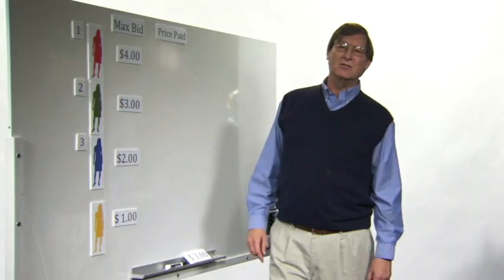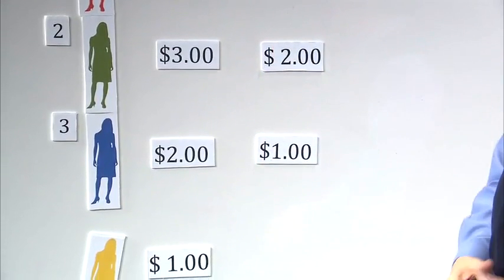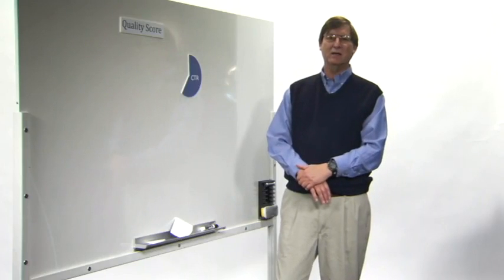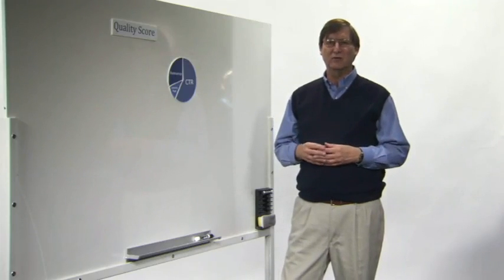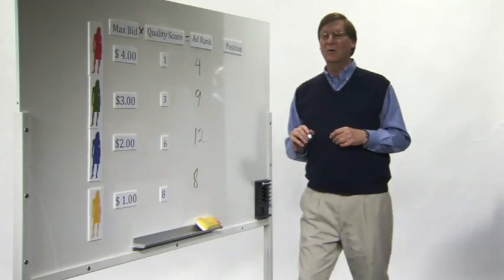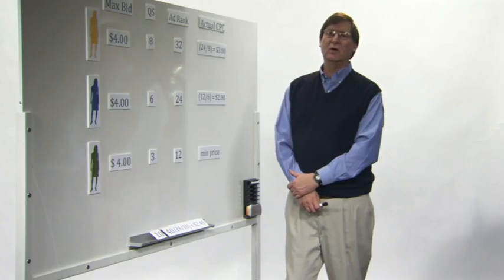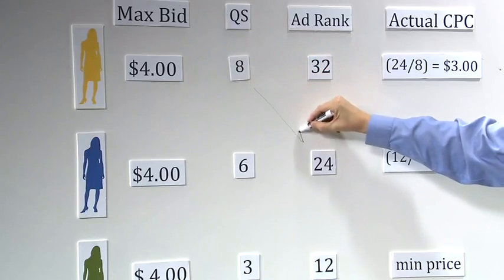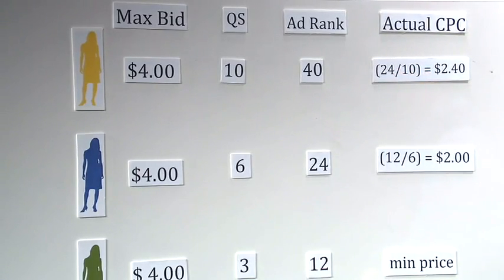Google PPC Advertising Explained - Adwords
A lot of people don't fully understand how Google's Adwords or Pay Per Click advertising actually works.  To save me from explaining it over and over again, I have decided to post this video which gives a clear and concise explanation.

Any successful business will have a presence online.  To help increase their presence, they should be managing an effective PPC marketing campaign along with an SEO and Social Media strategy.   helps business grow online!  Contact Collabo today and start driving in traffic that converts to paying customers.